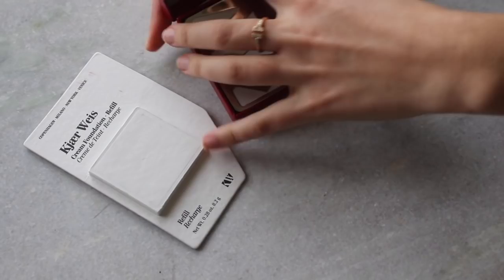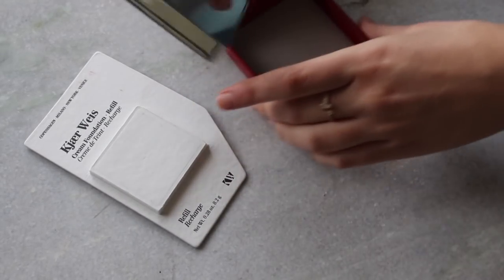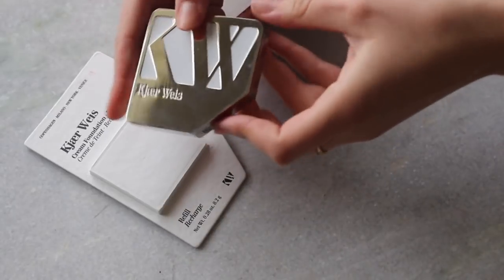Kjaer Weis Review and Demo | Clean, Green, Beauty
** I am so sorry to add this note, I misspoke, there are actually only 14 Shades of the foundation! So sorry for any confusion**
Hello everybody!! I hope your week is off to a wonderful start, today I will be showing you how I use Kjaer Weis' skin trifecta to create the perfect base for any makeup look. All the links I mentioned are down below :)

not listed in the article

Products Mentioned
Beautiful Oil
Cream Foundation (Ethereal)
Pressed Powder